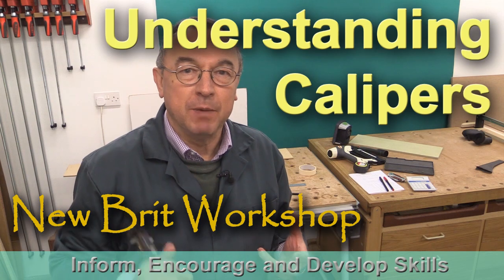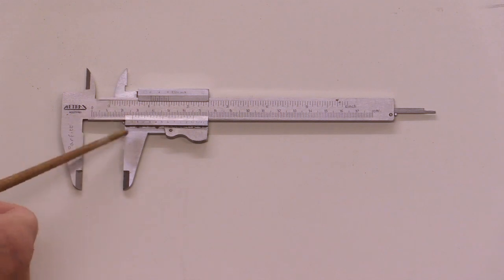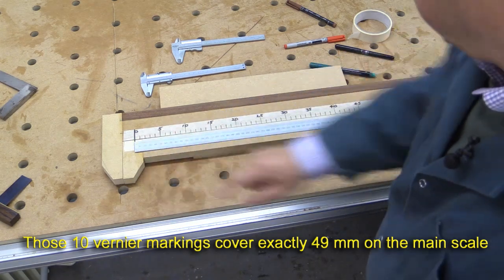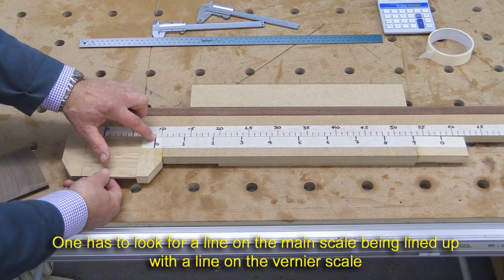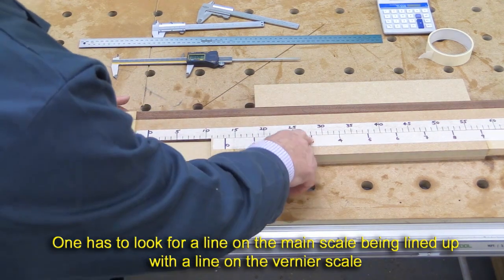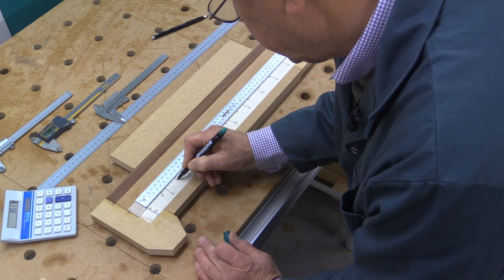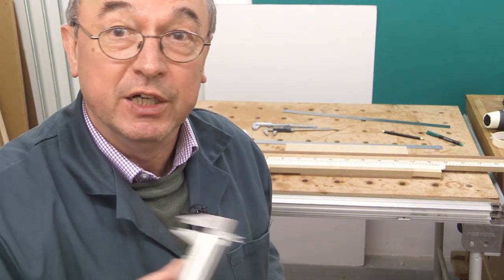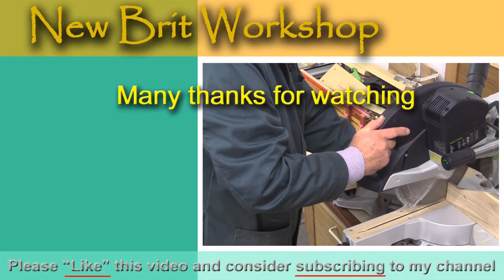How Calipers Work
The old fashioned caliper has a main scale and a Vernier scale. In this video I show you how to use both a linear and a circular caliper.